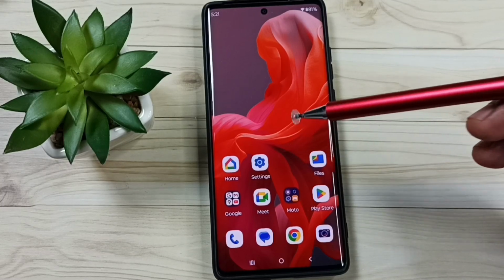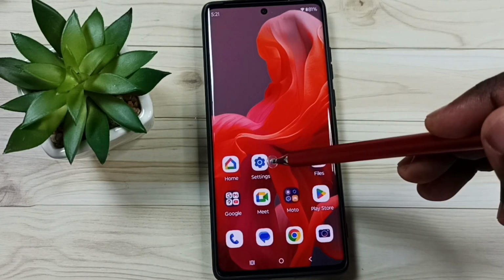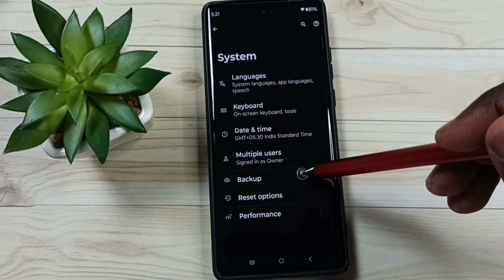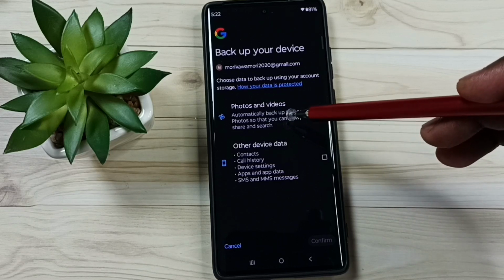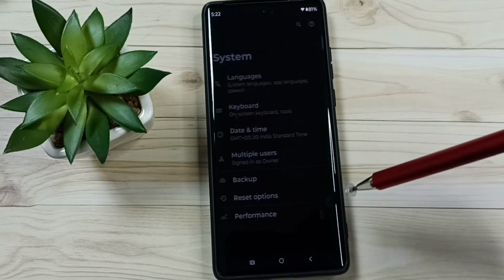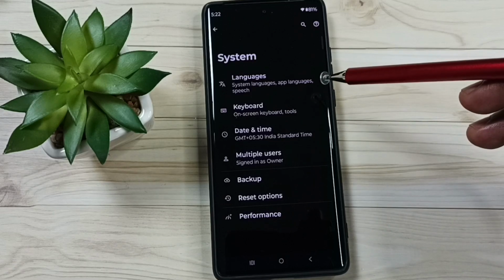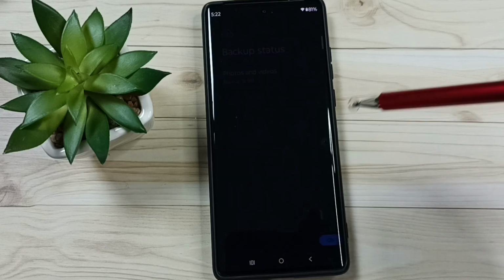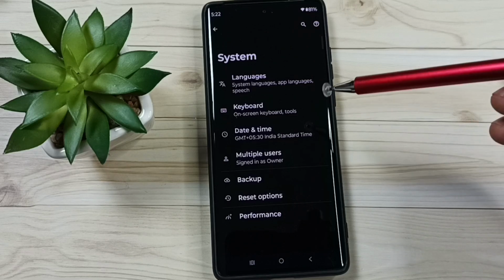Motorola Edge 50 Fusion | Turn ON / OFF Automatic Backup of Photos and Videos to Google Account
Motorola Edge 50 Fusion | Turn ON / OFF Automatic Backup of Photos and Videos to Google Account, enable / disable backup of photos and videos to gmail account,